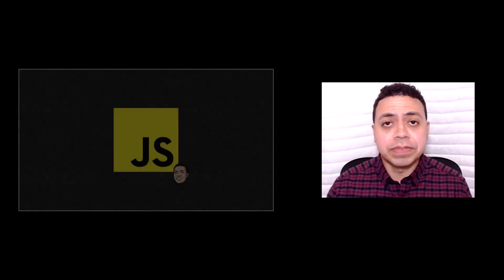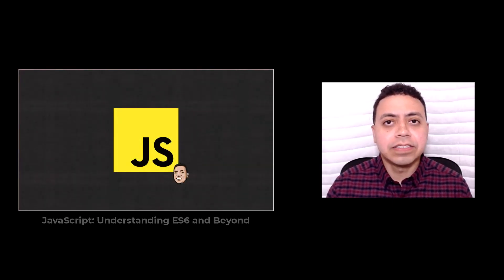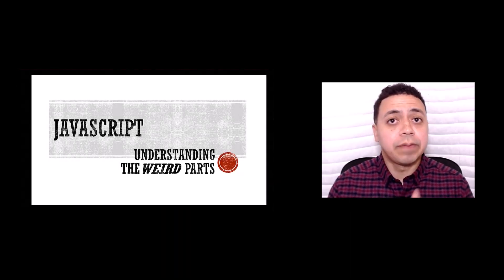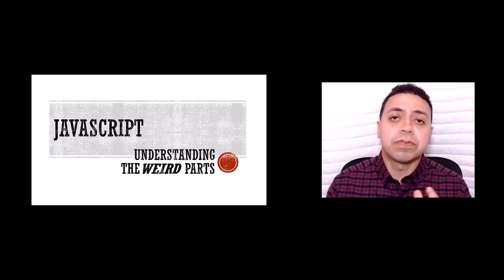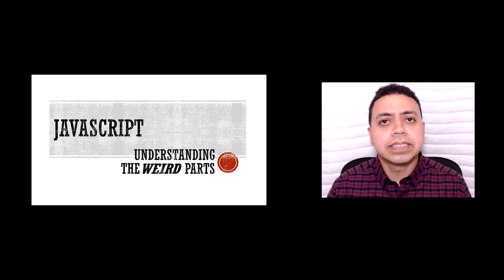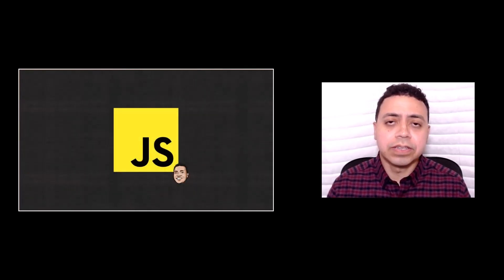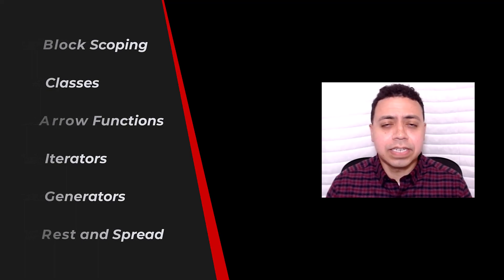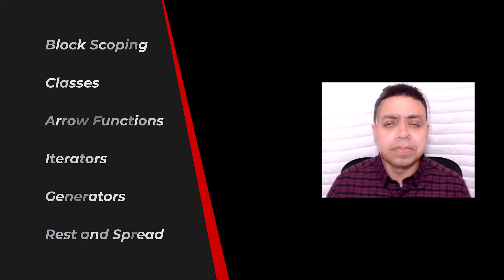JavaScript: Understanding ES6 and Beyond (NEW Course!)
Lots more content is being recorded right now and will be released soon!

If 5,000 students enroll before the end of August, I will add a free section in the future on functional programming in ES6!